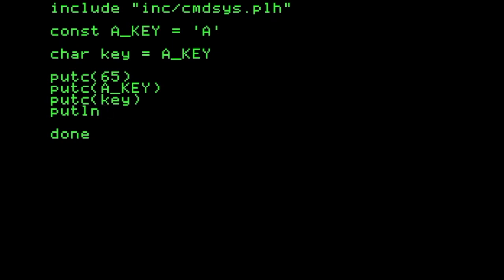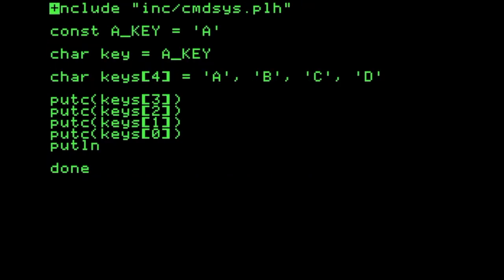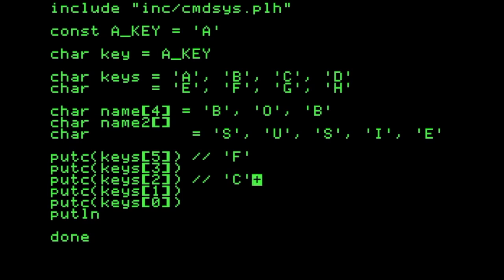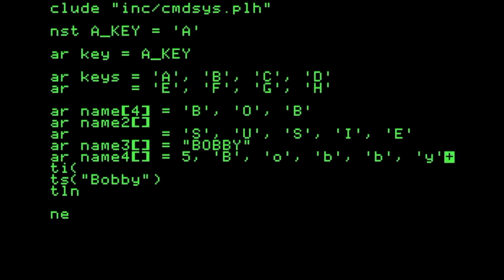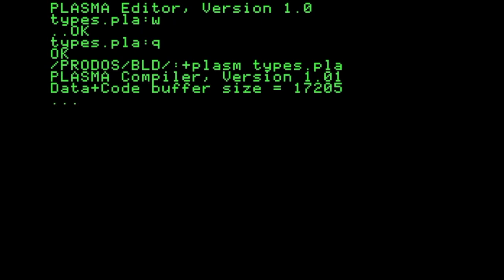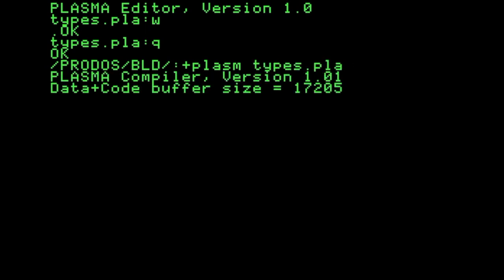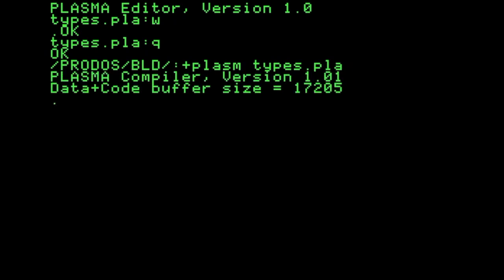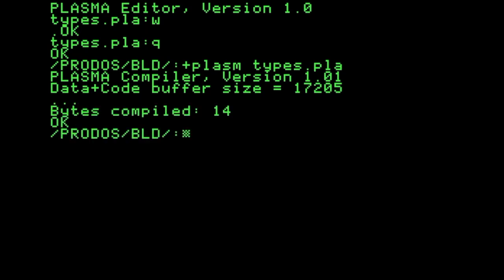Ep. 4: Data and Types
Modern Retrogramming